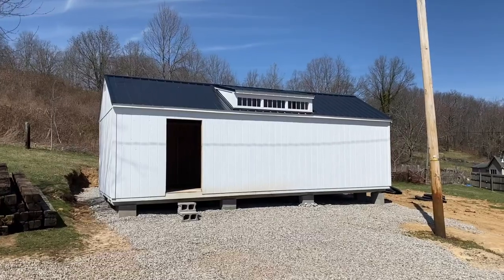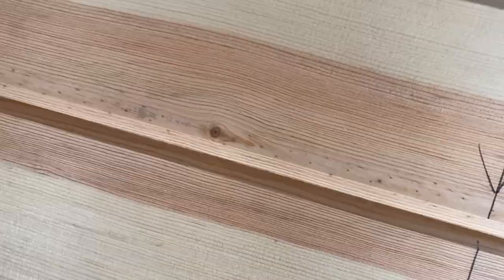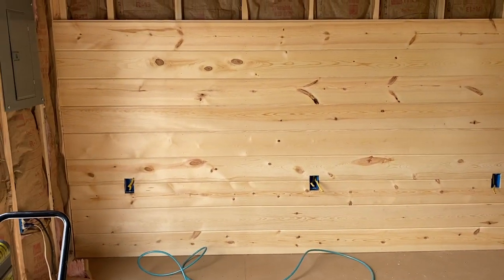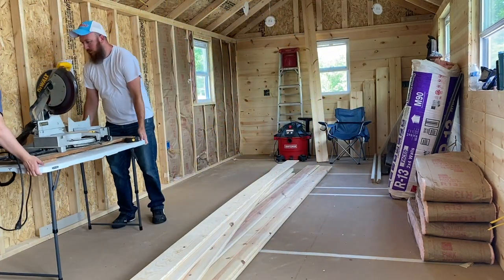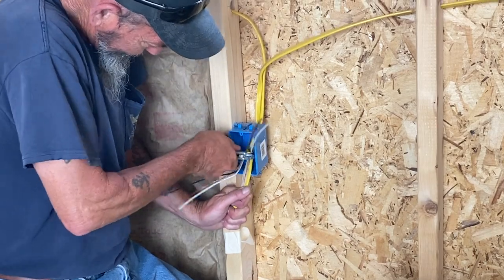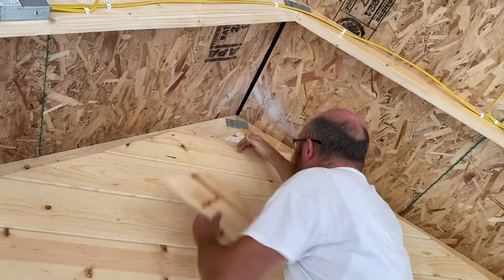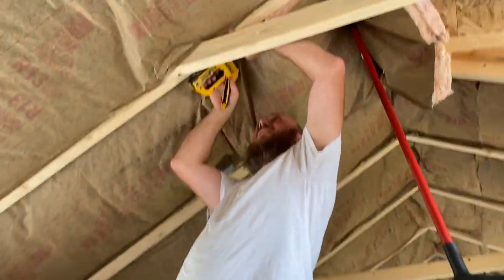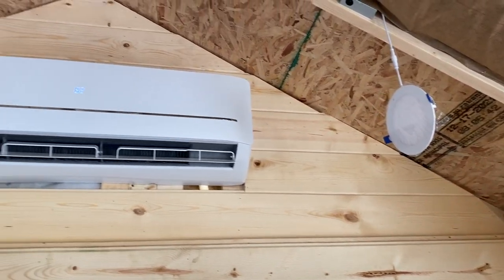She Shed Craft Room | Episode 5 | Installing the windows, doors & walls AND THE MINI SPLIT! YAY!!!!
We made a lot of progress since the last video! In this she shed build, we finished adding the windows, added the French doors on the back and got most of the barn siding put up.
The best part? We got the mini split installed!! (cue the confetti!) Bring on the air conditioner! lol